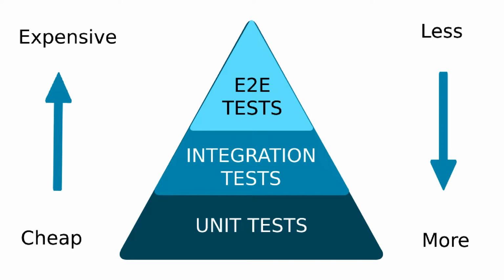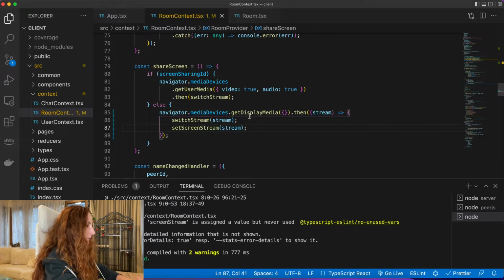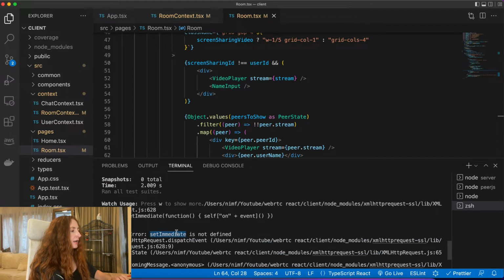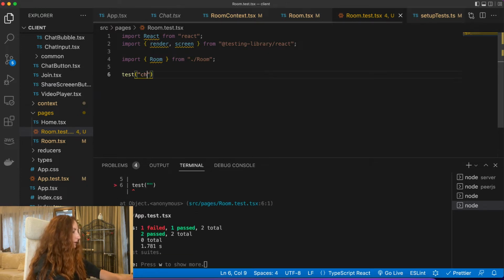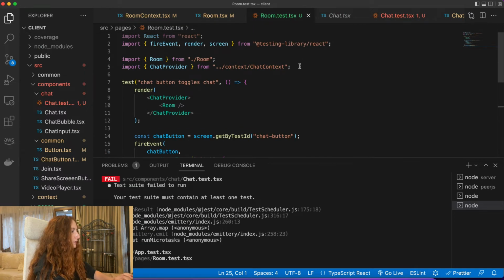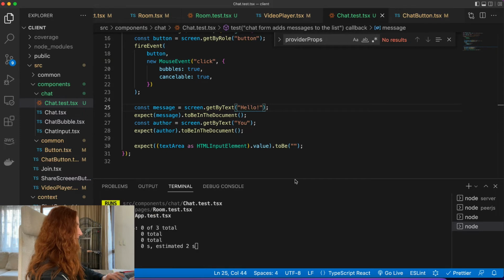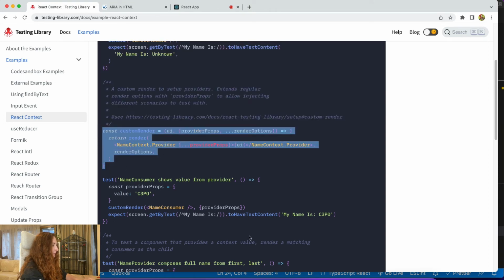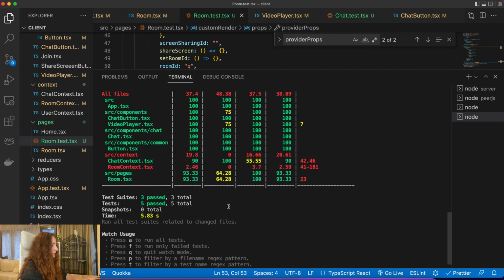Test WebRTC React app: Unit testing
This video is about testing: I briefly explain about types of tests that we usually use in software development and why you should not skip them. Then we will write few unit tests for our application with React testing library.